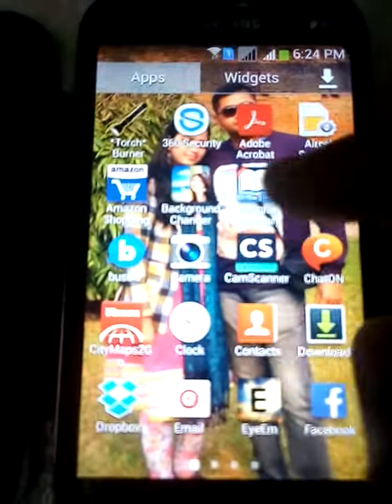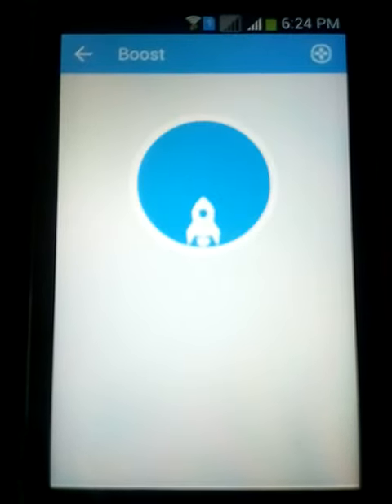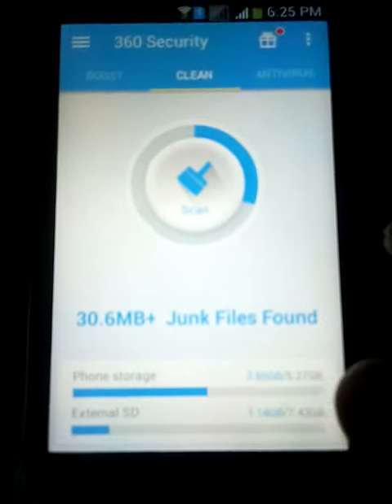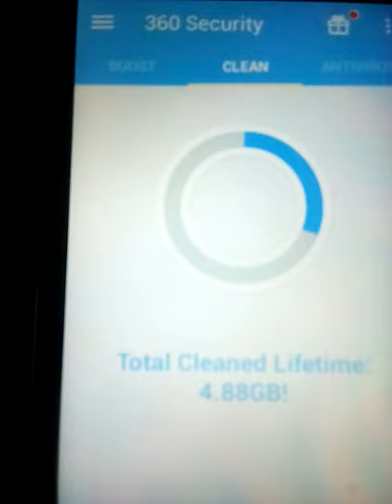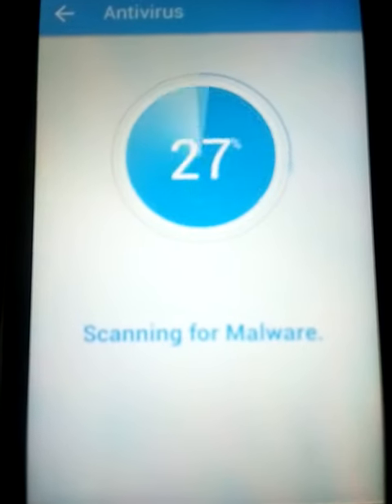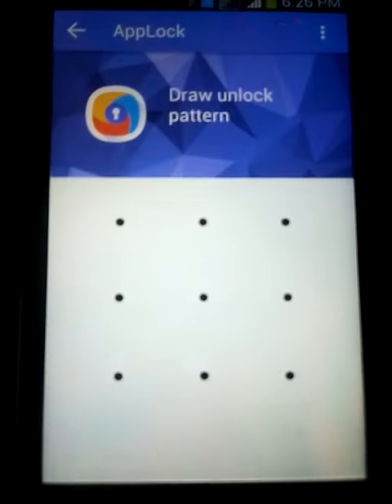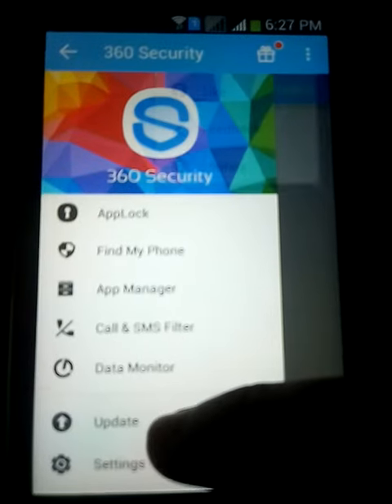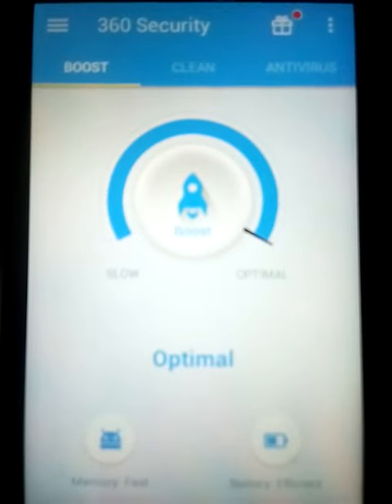360 Security Antivirus Boost Mobile Application Review - How to Protect Mobile Phone from Virus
360 Security - The Best Speed Booster & Mobile Security app - 360 Security Antivirus Boost Android Mobile Application Review - How to Protect Mobile Phone from Virus - 360 Security, Free Security Protection and Speed Booster for Mobile Phone. User review on most popular Free mobile application 360 Security (Anti-Virus & Mobile Boosting) android mobile app. 360 Security Mobile App helps protecting Virus threats, and other features like junk file removal, Mobile phone RAM Memory Booster, App Lock etc. Features of 360 Security Mobile Application (App) are Antivirus scanning, protecting incoming Antivirus, Mobile RAM booster by cleaning Memory, junk file deletion to increase memory, App lock feature etc. Detail review of 360 Security Antivirus Mobile Application that Boosts the speed of Mobile phone and remove (delete) junk unnecessary files from Mobile phone. User review on 360 Security Antivirus Mobile application. How to use 360 Security Mobile application available in Android mobile & windows mobile. User review on 360 Security - Antivirus Boost - Free Security Protection and Speed Booster for Android Phone
Trusted by 200 million users, 360 Security is the only all-in-one speed booster and antivirus app that optimizes your background apps, memory space, junk(cache) files and battery power, while keeping your device safe from virus and trojan.
Download this optimization and security app that’s intuitively designed to protect your mobile lifestyle in just ONE tap.
Why 360 Security is a MUST-HAVE app?

★It’s the Strongest Booster-Is your phone running crazily slow? Let 360 Security’s renowned boost engine take care of it!
★It’s the Most Effective Cleaner-Lacking space for new photos or new apps ? Just clean application caches and junk files with one click!
★It’s a Smart Battery Saver- Battery draining fast? Adjust your draining settings and disable unnecessary apps that drain your battery!
★It’s the Best Security App -Worried about viruses or phishing? Don’t be! 360 Security’s top antivirus solution makes sure your device is free from malware, vulnerabilities, adware and Trojans!
Highlights of 360 Security - Antivirus:
►Security & Antivirus
Scan installed apps, memory card content, and new apps automatically. 360 Security’s latest protection technologies against viruses, adware, malware, trojan and more.
►Junk File Cleaner
Delete useless Android system files, large files and app caches for an instant speed boost to your Android performance, while freeing up storage space with a single tap.
►Memory Boost
Free up memory (RAM) and boost your mobile phone. Our One Tap Clean feature reclaims memory allowing you to open apps without delay!
►Power Saver
Intelligently saves your device’s power by knowing when to automatically trigger 360 Security’s Clean feature, which saves you all the battery power you need, when you need it the most.
►Anti-theft
An all-in-one anti-theft solution, should you lose your beloved phone. A suite of features including, Erase, Locate, Alarm and Lock can assist you with retrieving a lost device and protecting personal data.You can trigger remote features via our web interface.
►Privacy
Privacy & App Lock – Prevent data on the device such as apps, SMS, photo albums, and other important and private documents from falling into the wrong hands.
Scan installed apps and local APK files in real time and also monitor each installation process.

Protect your mobile device with 360 Security, a top of the line free security app designed to protect your Android phone against the latest virus, malware, system vulnerabilities, and privacy risks. The app also cleans application caches and junk files from your system, Increases the available storage space on SD card and boosts your Android phone for free.
360 Security - Antivirus is available in following languages: English, Português(Brasil), Português(Portugal), Español(España), Español(Latinoamérica), Pусский, हिन्दी, ไทย, Bahasa Indonesia, Türkçe, Tiếng Việt, French, German, 中文（简体）and 中文（繁體）.